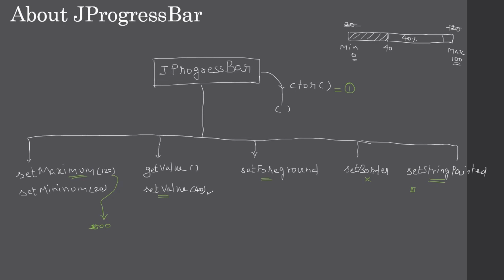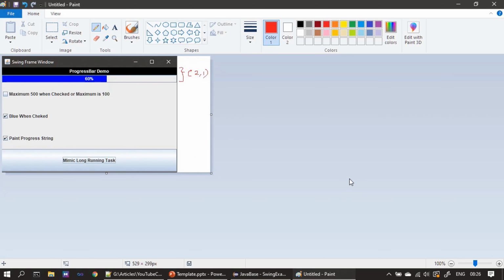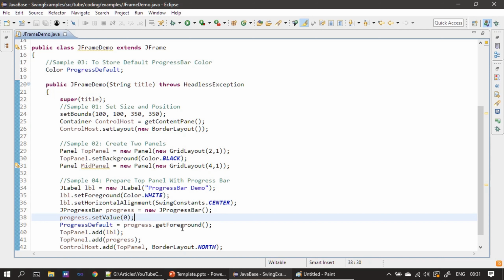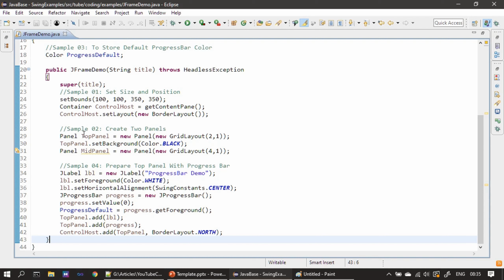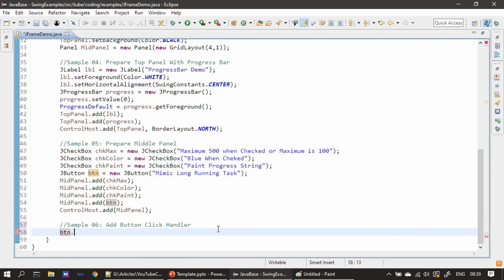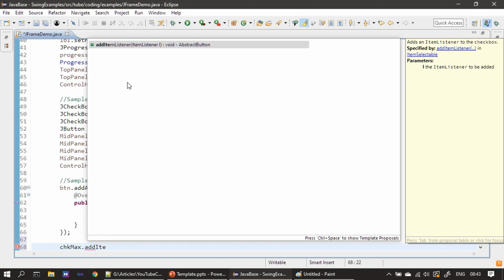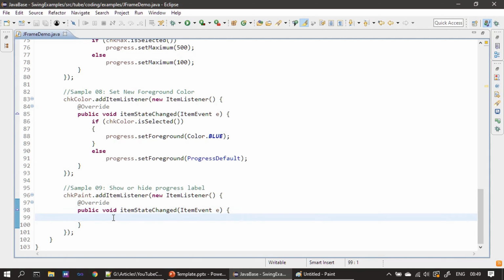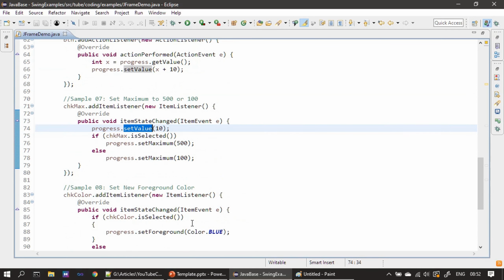JProgress With Bar Color and Progress Label | Part 3 Eclipse Demo | Swing Tutorial #37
In this JProgressBar Swing Tutorial, we will create the example using eclipse IDE. We will increment the JProgressBar through a button click and learn its other properties like changing the Progress Bar Color, showing the progress percentage Label and Setting the progress range.